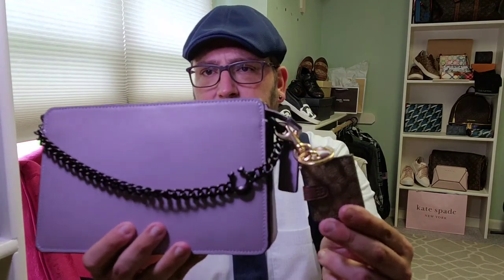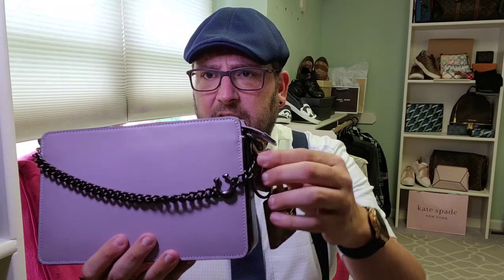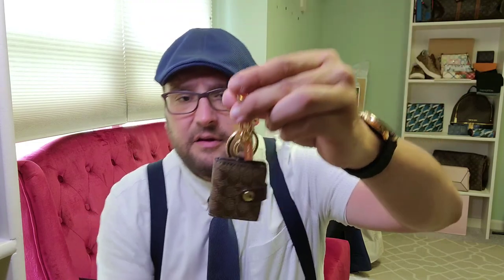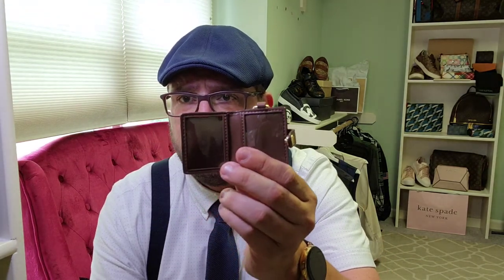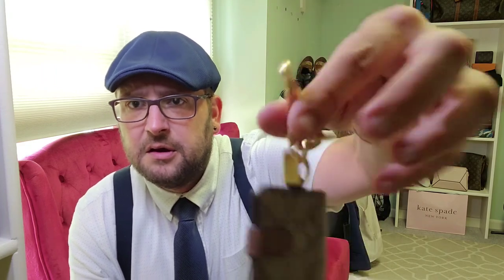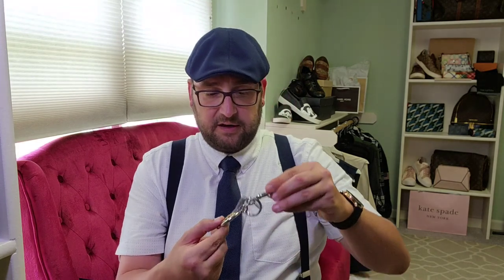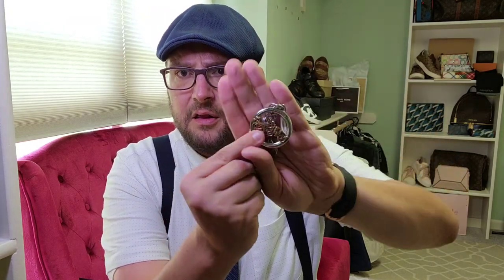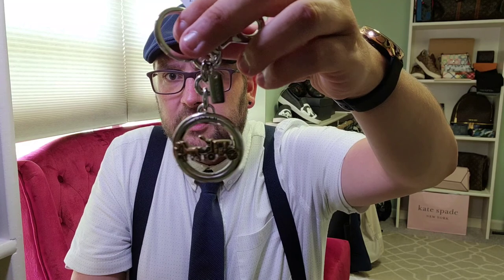COACH Bag Charm Review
Review on two different Coach Outlet Bag Charms. The Picture Frame Bag Charm in Signature Canvas & Horse and Carriage Pendant Bag Charm in Sliver/Bronze.